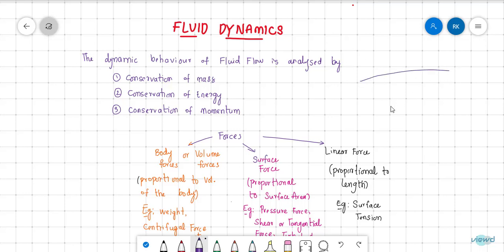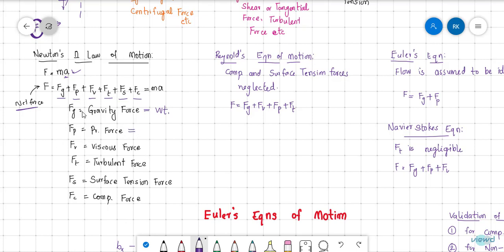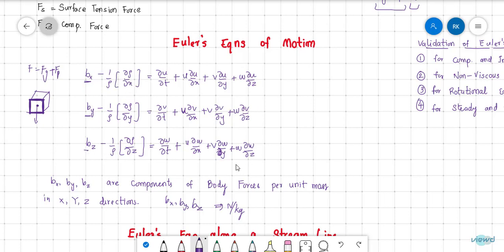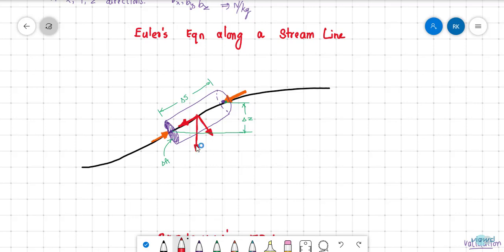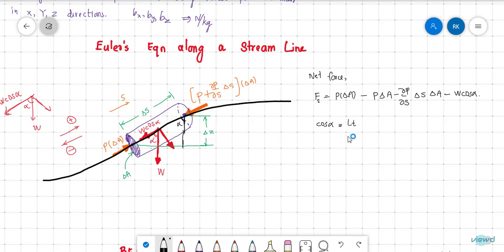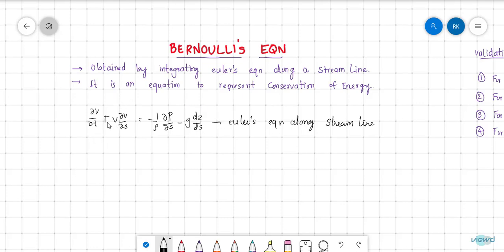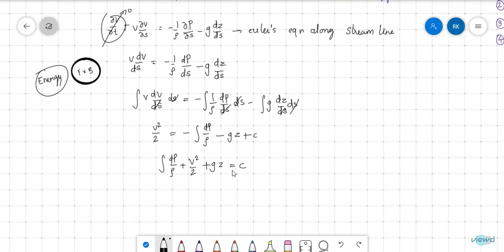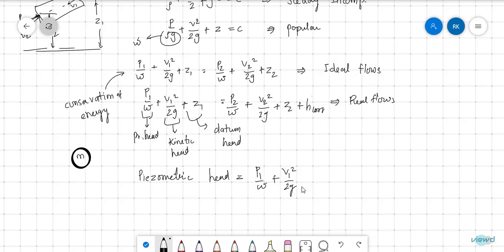Fluid Mechanics | L40 | Fluid Dynamics | Bernoulli eqn| Euler's eqn| Derivation | GATE, ESE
Fluid dynamics, Bernoulli equation, Euler's equation, types of equations of motion are discussed in this video.